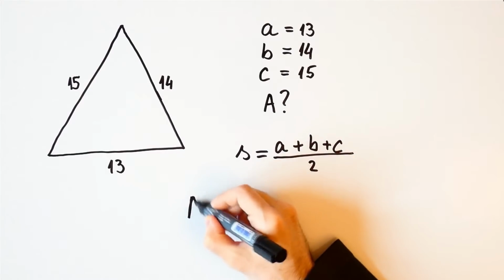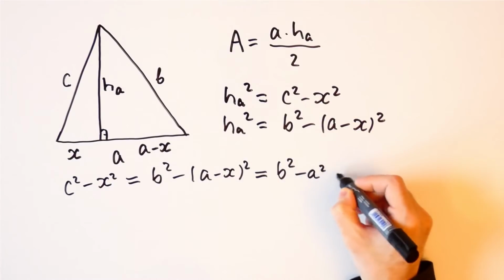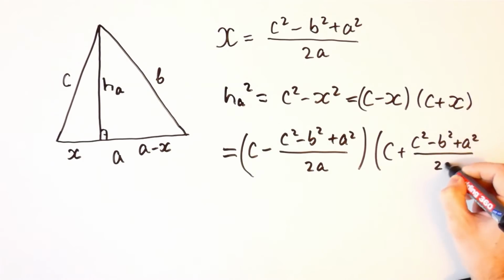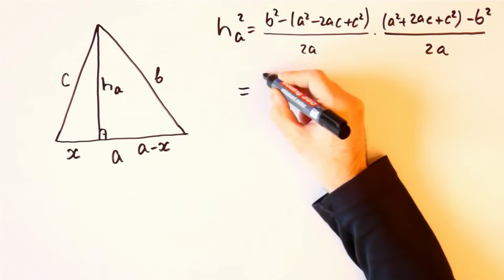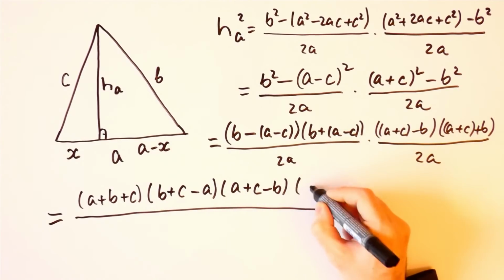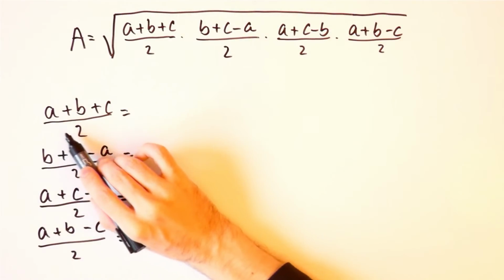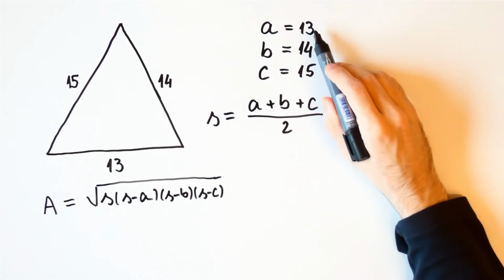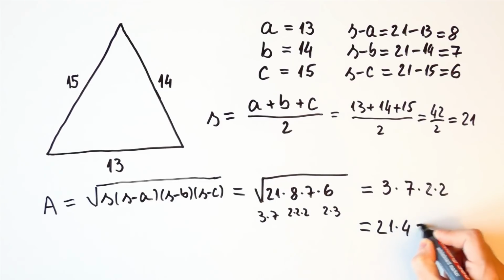Heron’s Formula — Find Area of a Triangle Using Lengths of Its Sides (Example, Formula Derivation)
Heron’s formula enables us to find the area of a triangle using just the lengths of its sides. It states that if a, b, and c are the sides of a triangle, and s its semiperimeter, then the area of the triangle is equal to the square root of s(s-a)(s-b)(s-c). In this video we start with a problem that can be solved using Heron’s formula. We then derive Heron’s formula, and use it to solve our problem.

Timestamps:

00:00 - Problem Statement
00:16 - Heron’s Formula
00:46 - Formula Derivation
08:15 - Solving Problem
09:54 - Bonus Question